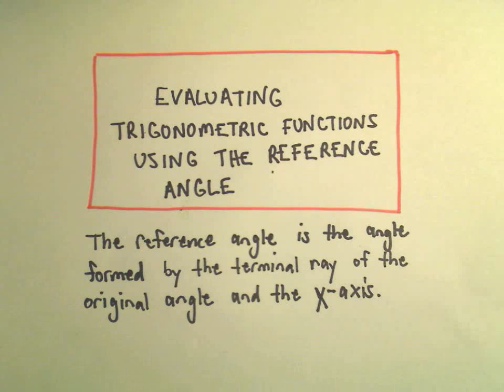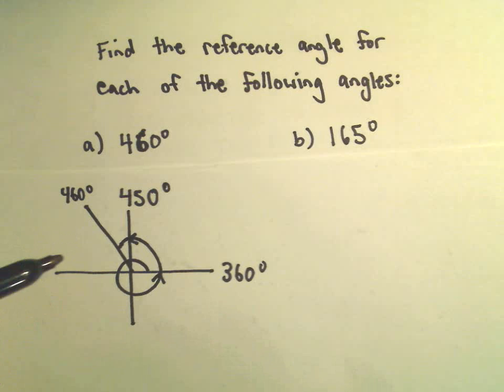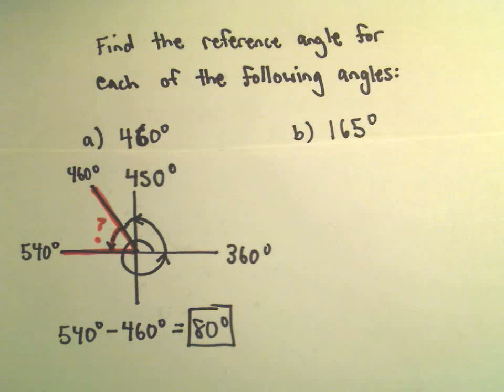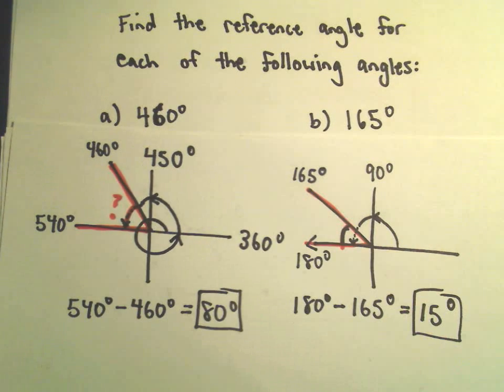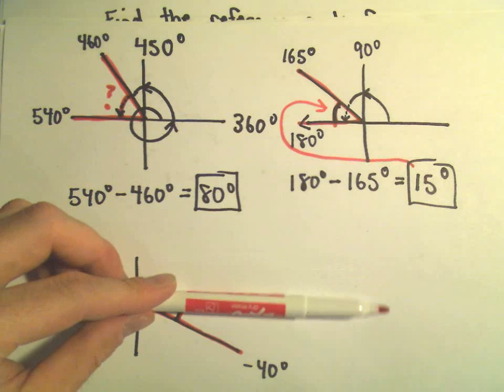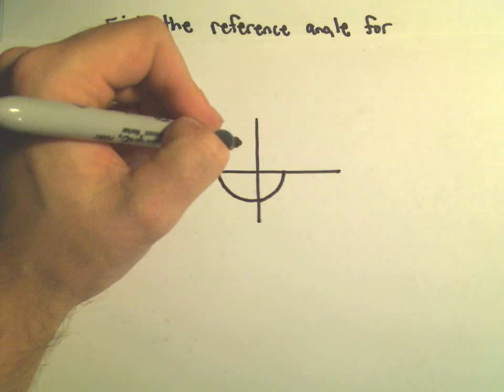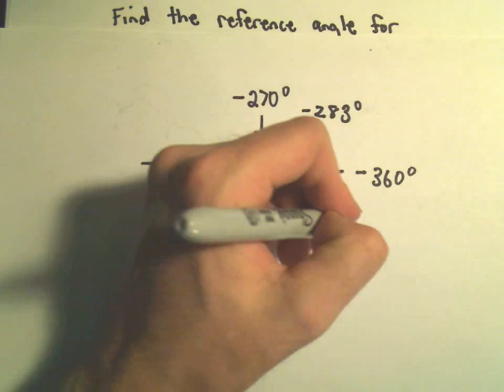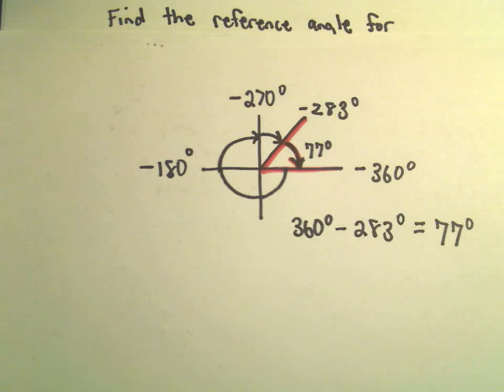Reference Angle for an Angle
Reference Angles: How to Find Them
In this video, we explore how to determine the reference angle for different angles, including 165°, 460°, -40°, and -283°. Reference angles are useful in trigonometry for simplifying problems and understanding the relationship between angles on the unit circle.

Learn the definition of a reference angle and why it's always positive
Find the reference angle for angles greater than 360° or less than 0°
Apply the concept to both positive and negative angles
Watch the video to see step-by-step explanations for finding reference angles in various scenarios.